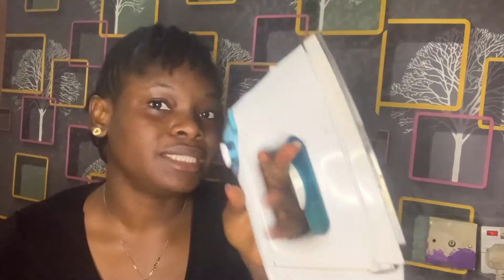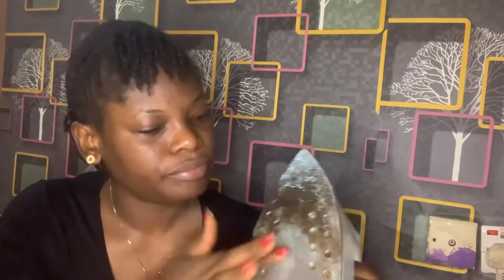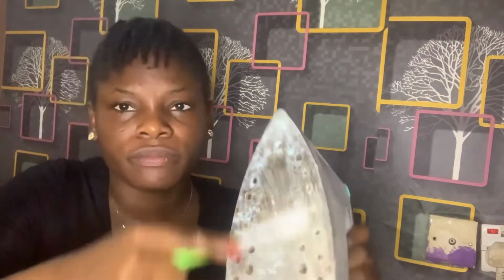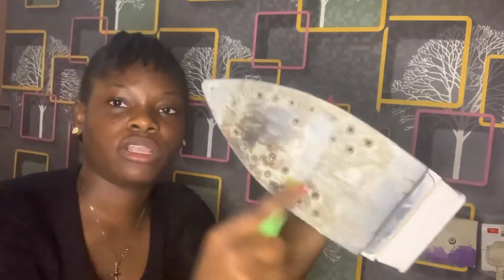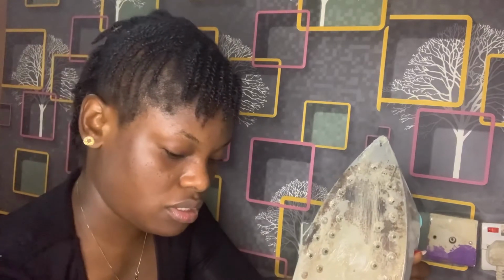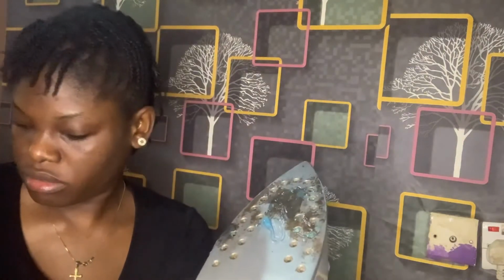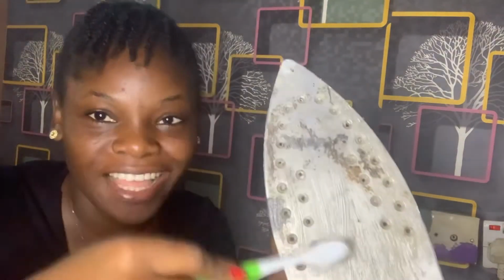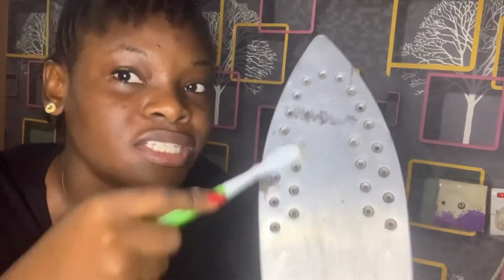How to clean dirty iron || using toothpaste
The easiest way to get your pressing iron cleaned up with toothpaste.